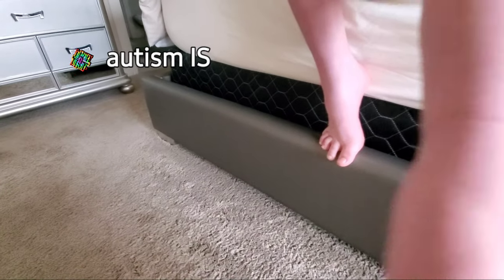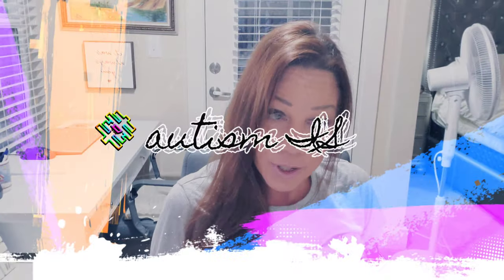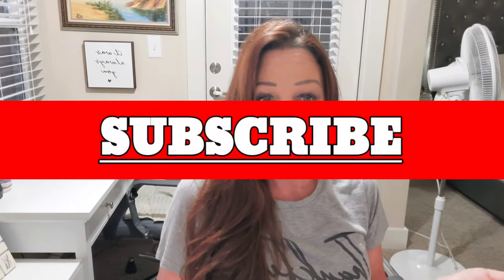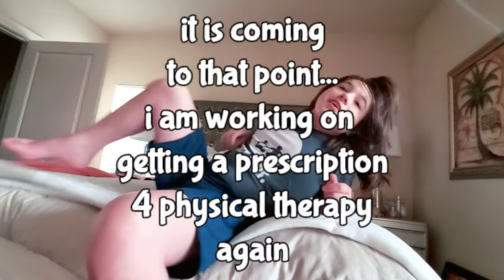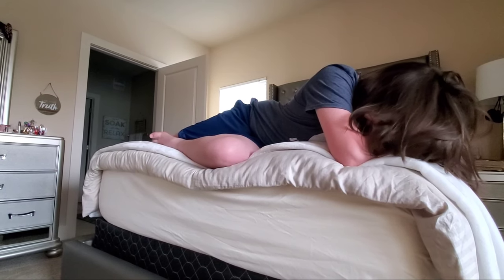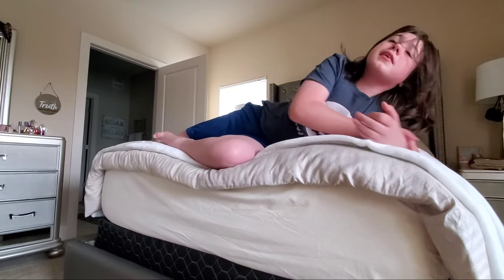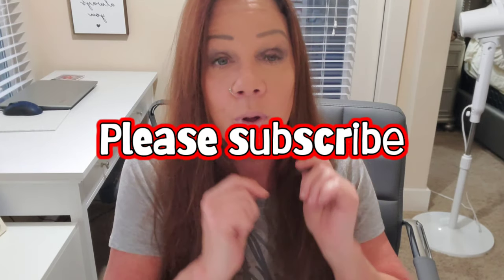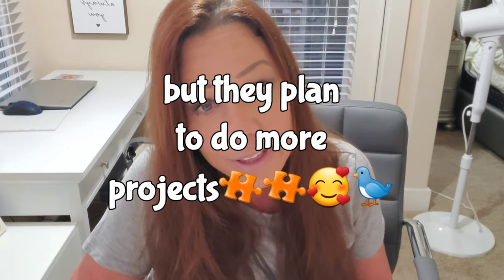The Devastating Effects Of Autistic Boy Toe Walking [Sensory Processing] 2020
Disability Rights, Get INVOLVED TODAY!🧩🧩🧩👍🏽🌎

If interested in Twitter Project & helping to fight for Disability Rights, Go

For more information on Autism, Support and Research Plus early signs and intervention visit:

Our autistic son has walked on his toes for 12 years,  He did start to walk on his flat feet for a period of time but then started regressing around age 4 years old.  Ever since then he has always walked on his toes. Today you will see the devastating effects this has had on his feet and all the trouble he now consistently has because of his toe walking. Sadly we may only have one option for correction. After 8 Straight years and a few in between those of Toe walking we are seeing the devastating affect this has for Joshua, not only Physically but Also Mentally because of so many activities he cannot participate in because of his toe walking.  If you have a toe walker of any kind and especially if you suspect autism, you should watch this video and take what i will say here very seriously, because it has become Just That for us.  Thank you again and God Bless,

damajfamily [daddy and mommy and joshua] autism IS

**THANK YOU ALL FOR ALL YOUR SUPPORT!!!**

To understand and Learn more about Autism visit the Autism Society
Does our youtube channel 'exploit' our autistic son?  When the intent is to help educate, help, support, encourage other families dealing with autism?  When our number one priority is our son Joshua who is 12 years old, and in making sure that we ask before each and every video goes out that we check in to be sure he is okay with what we put out there.  Joshua will speak about how he feels about filming and being on our youtube channel.  And from what we have seen in the past year, Our son has learned to engage with other children, film, edit and even "Story tell" since being on a youtube channel. This is our story and our son's story and as long as we can help someone and Joshua is learning, having fun and feeling like he is able to help others we will continue to do our channel.  The day it stops being any of those things we will stop.  We have found so many other autism channels that have helped Us get through some difficult times and have made some of our very best friends and gained our biggest supporters through having a youtube channel!  To those other autism channels, thank you for being courageous and sharing your personal stories and life all in the name of helping to spread "Awareness" and support to this beautiful community we are all a part of! God bless and Happy New Year,!!

WE WISH EVERYONE A VERY HAPPY NEW YEAR AND WE HOPE Y'ALL HAD A WONDERFUL CHRISTMAS🎄🎄🎅🏽👼🏽💗🎵⛄👀🎉

~ Autism IS: Friendships, support and encouragement & Inclusion for disability and awareness!🤝🏽💚

We hope you enjoy our video and please think about subscribing to our channel if you like what we are doing here, trying to bring awareness to our Autism community and also bring other families on the spectrum together to share their stories and have someone who they can relate and talk to. We also encourage you to help us grow our community by Sharing our videos, and joining our Autism IS Facebook group

JOSHUA'S YOUTUBE CHANNEL: Gemmy the object thingy